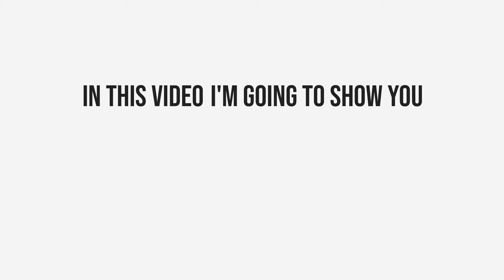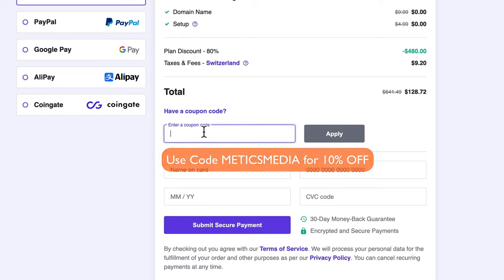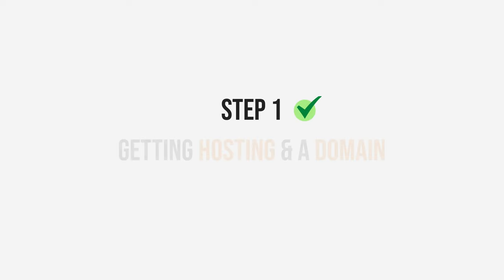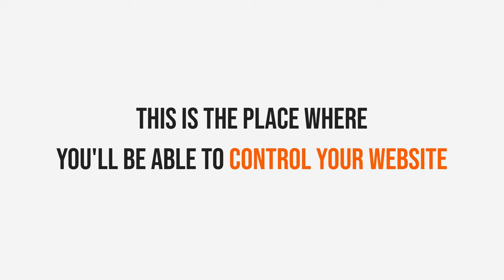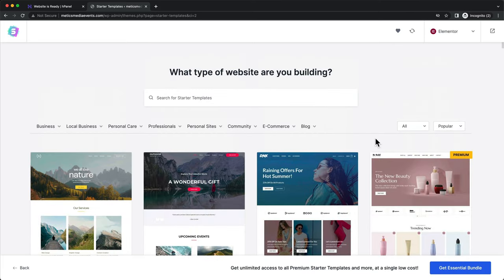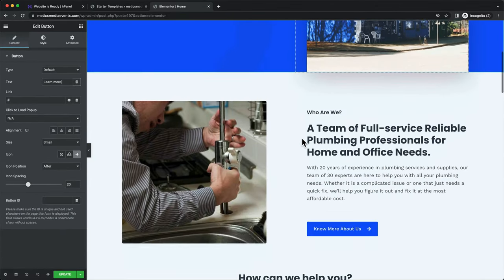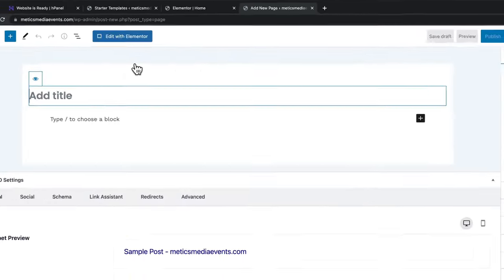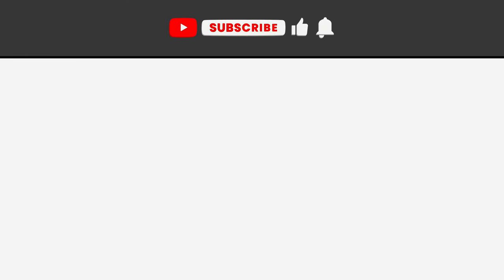How to Make a Website in 10 Minutes in 2024 (Simple & Easy)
In this video you’ll learn how to quickly and easily make a website using Wordpress in just 10 minutes!

⏱️ Timestamps
0:00 Getting Hosting & Domain
3:14 Installing Wordpress
5:00 Installing a Theme
7:24 Customising Content